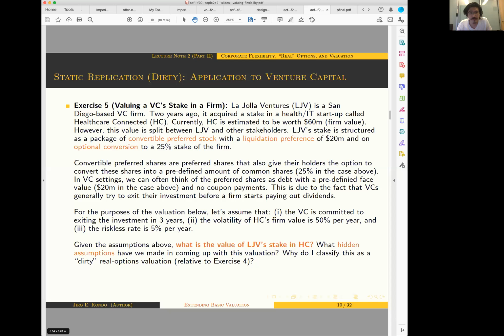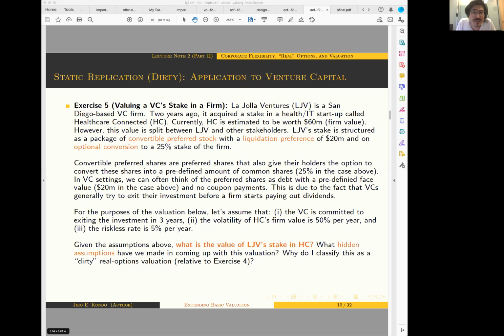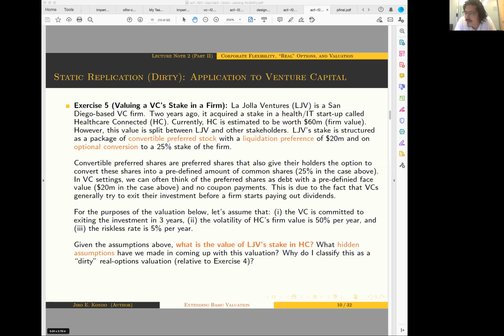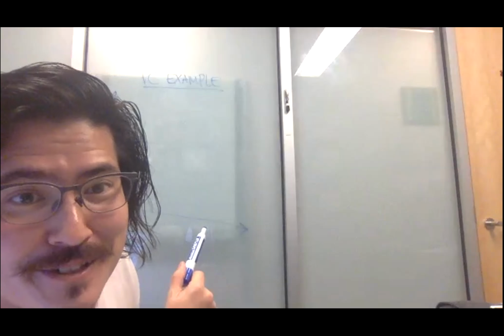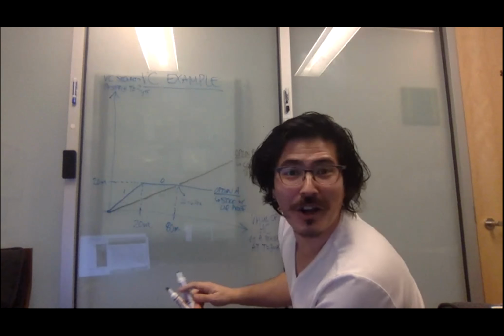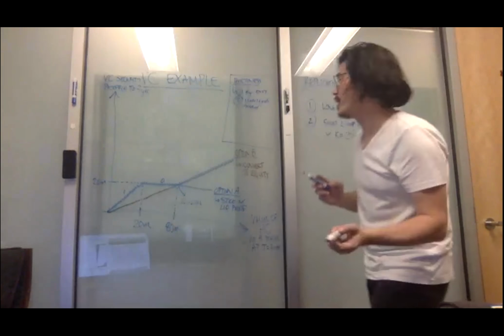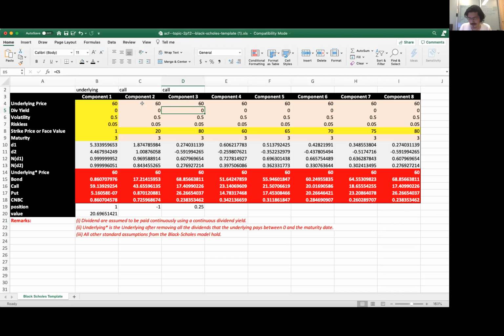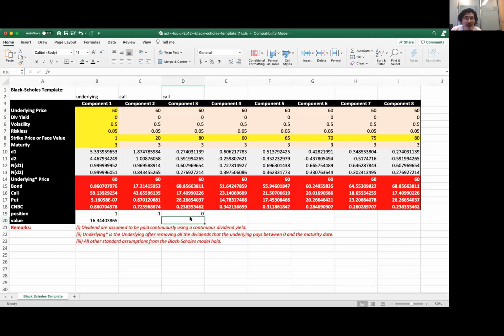Valuing Flexibility: Using Static Replication Techniques (Part 3)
Lecture 18 (First Part) in my "Applied Corporate Finance" Course.